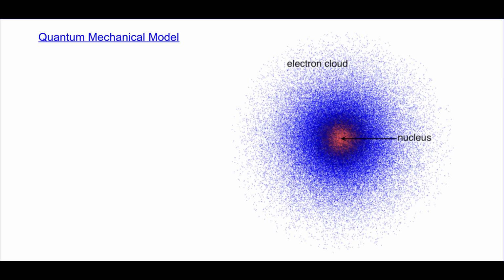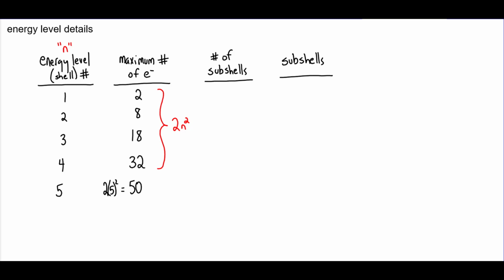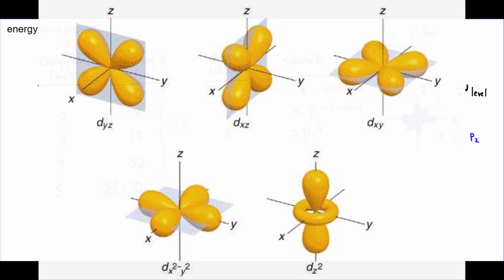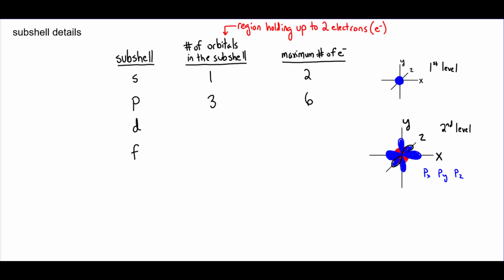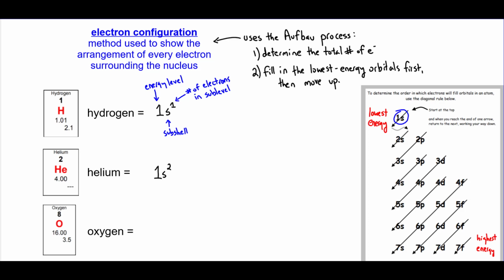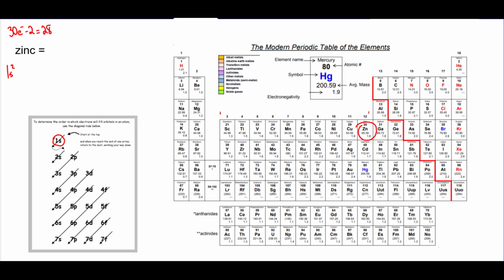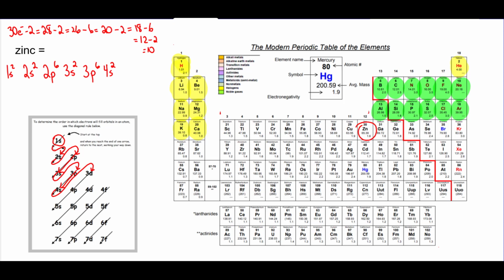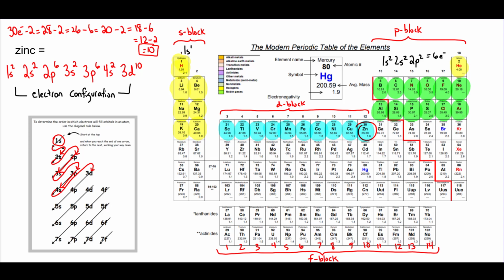Electron Configuration Notes (Part 2)